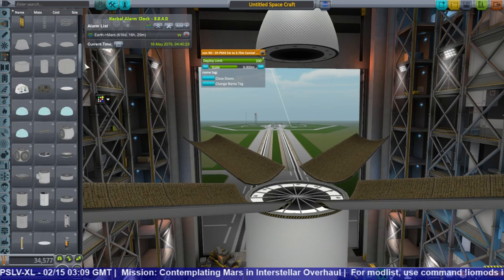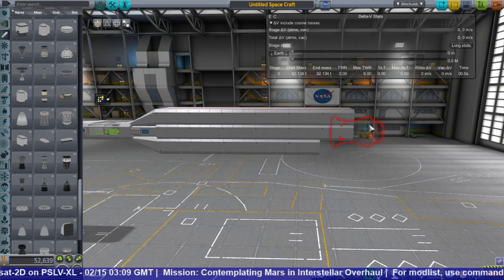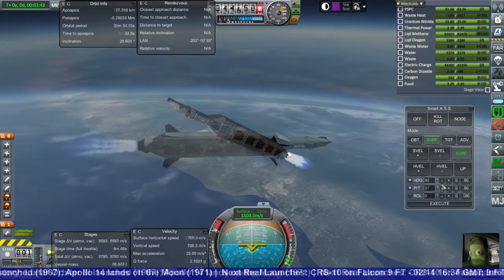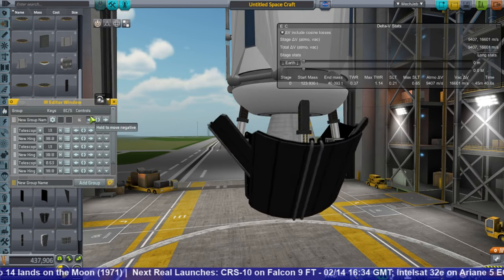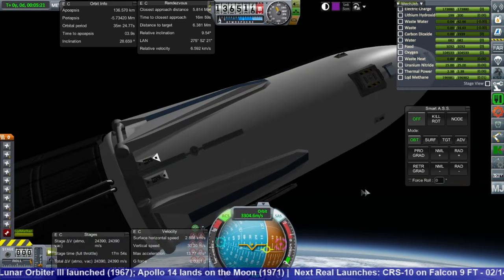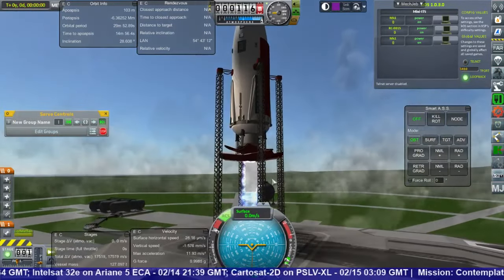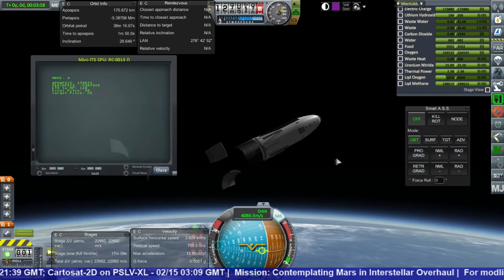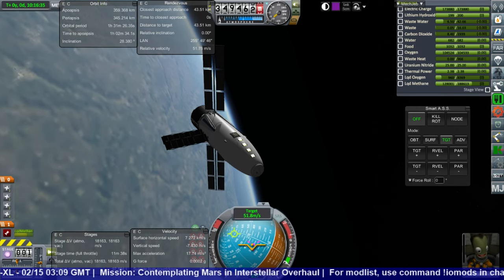Kerbal Space Program - Interstellar Overhaul 05 - ISRU and Life Support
I make an ITS cargo ship, test the ISRU system, make a life support recycling test ship, and launch a mini-ITS.